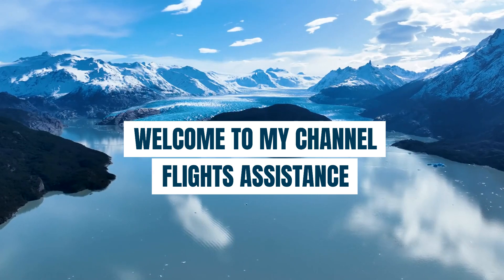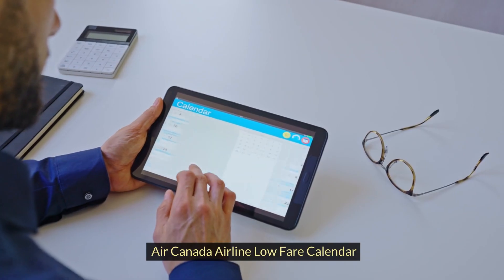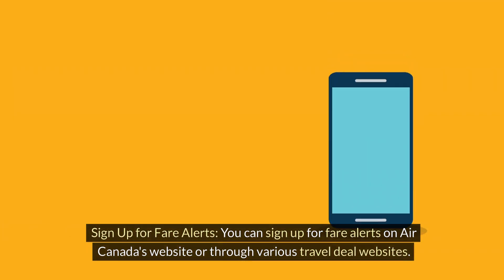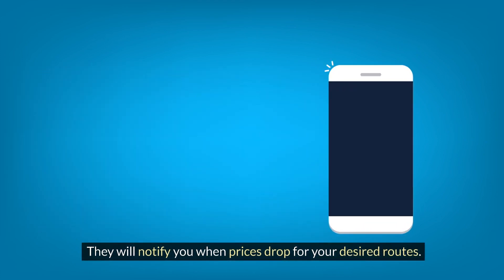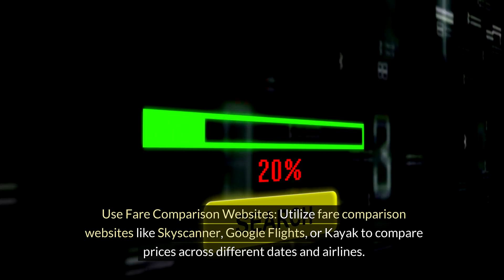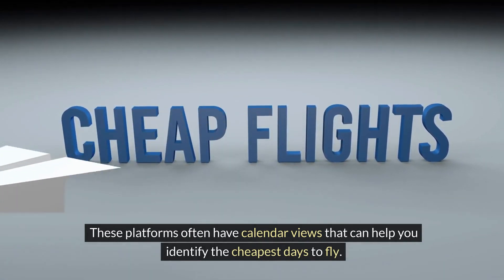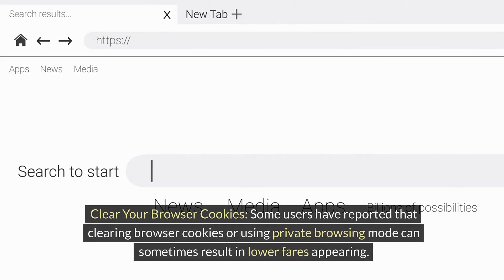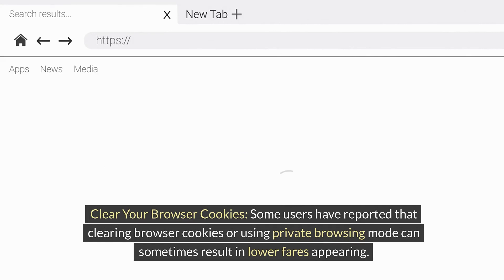Air Canada Airline Low Fare Calendar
Air Canada's Low Fare Calendar lets you easily find the cheapest flights for your desired travel dates. Simply input your departure city, destination, and preferred travel dates, and the calendar will display the lowest available fares, allowing you to plan your trip while staying within budget.

Flexible Dates Search
Sign Up for Fare Alerts
Use Fare Comparison Websites
Book in Advance
Off-Peak Travel
Look for Deals and Promotions
Consider Alternate Airports9
Use Airline Miles or Loyalty Points
Clear Your Browser Cookies
Contact Air Canada Directly